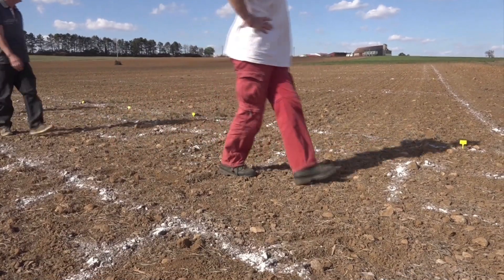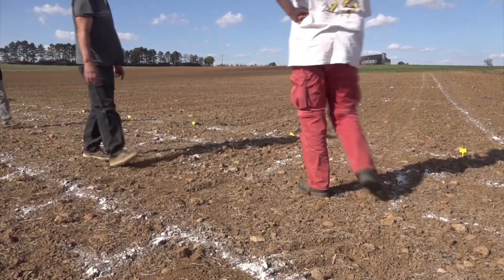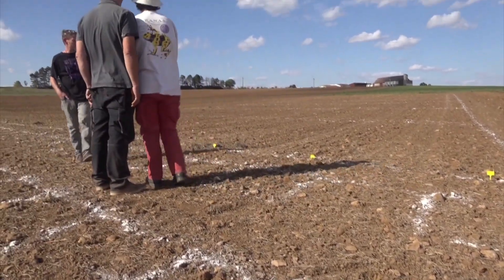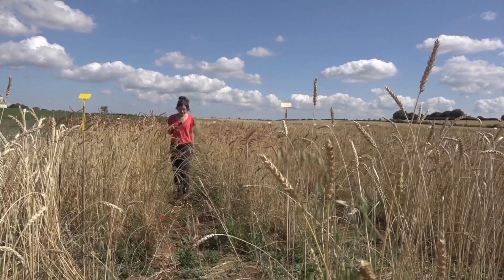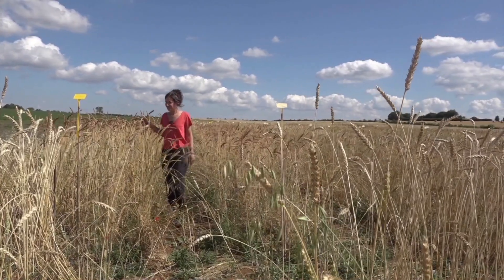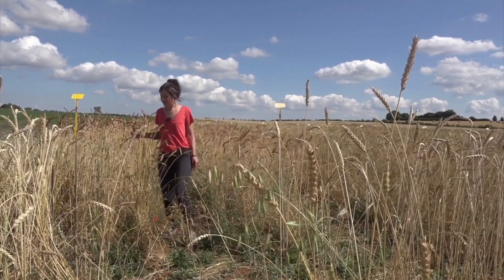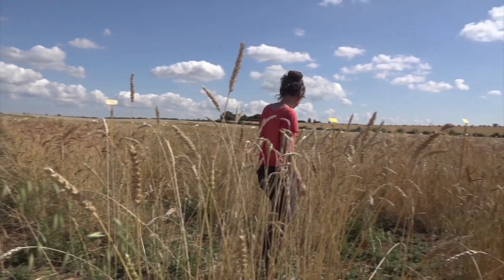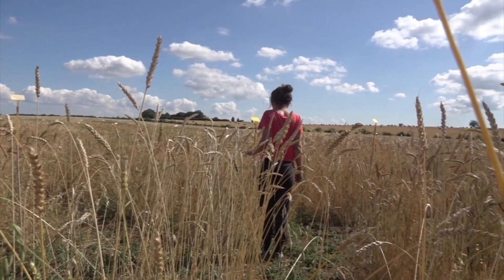Découvrir et reproduire les blés anciens et paysans - 1) Etablir un plan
Graines de Noé vous propose une série de 11 épisodes pour Découvrir et apprendre à reproduire les blés anciens et paysans.
Vous souhaitez mettre en place une plateforme à titre pédagogique, professionnelle ou simplement pour le plaisir ? 11 étapes pour créer votre plateforme !

L'épisode 1 est consacré à la réalisation d'un plan !

1) Établir un plan
2) Préparer les semences
3) Préparer le sol
4) Semer
5) Observation d'hiver
6) Observation de printemps
7) Entretien de la parcelle
8) Observation d'été
9) Récolter
10) Trier
11) Stocker et Conserver

Vidéos réalisées par Média Création Recherche (Catherine Guéneau et Gérard Leblanc) et Graines de Noé grâce au soutien du Fonds Européen Agricole pour le Développement Rural et la Région Bourgogne Franche-Comté.